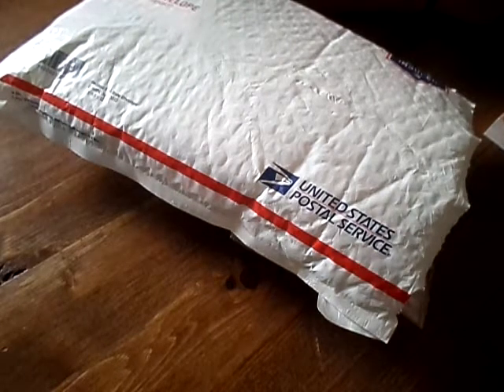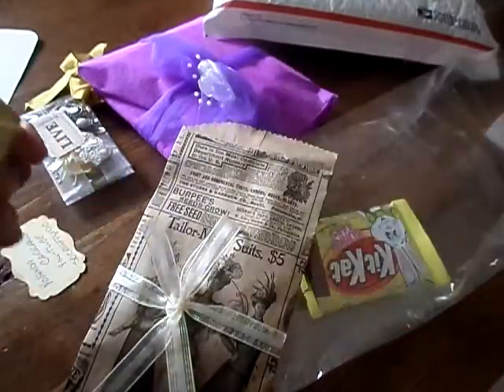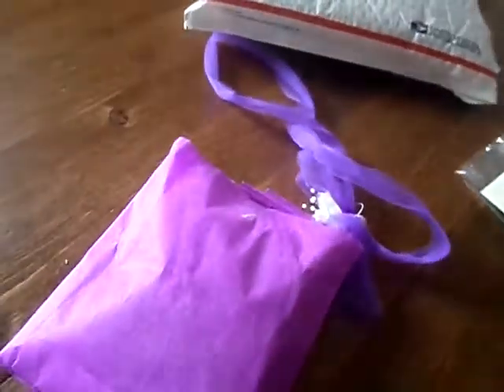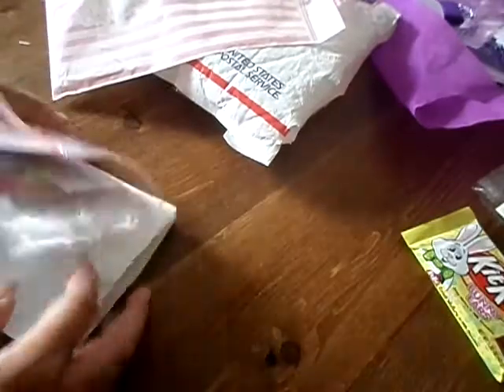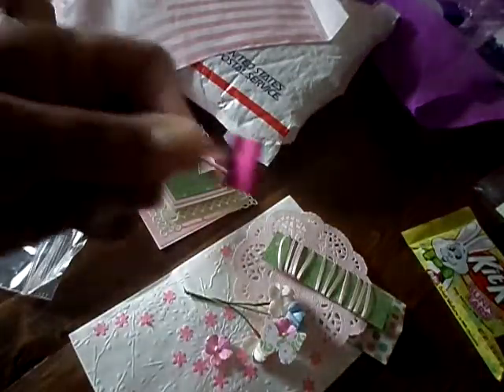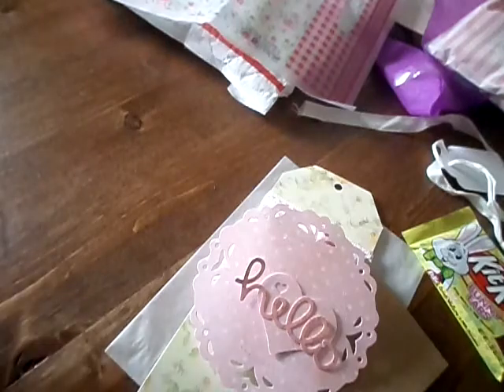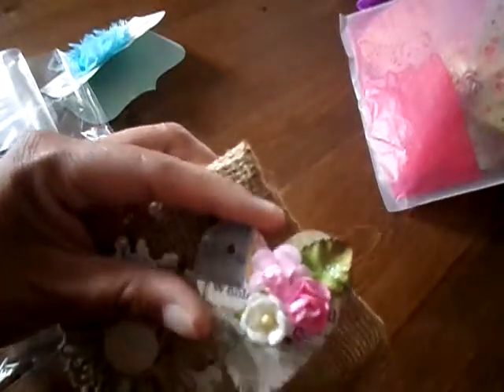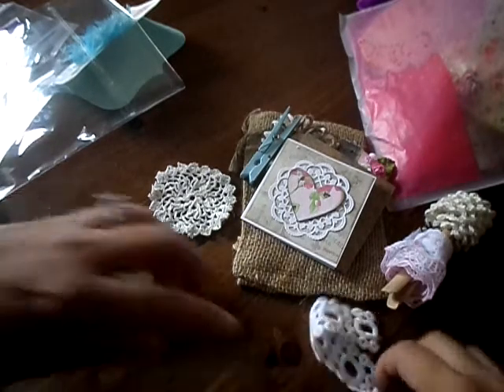Scrapdaworlds Gift Bag Swap Items Recieved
not intended for kids TFW